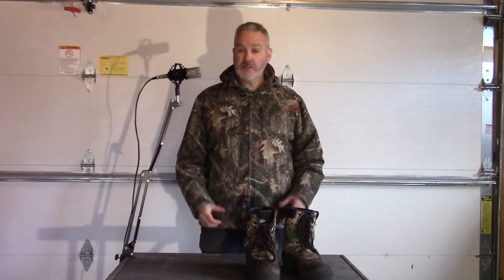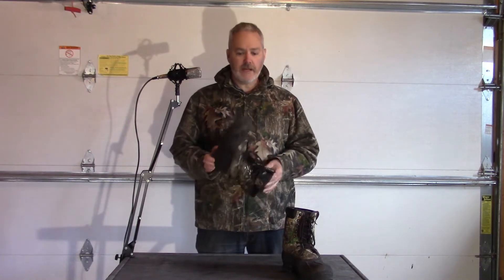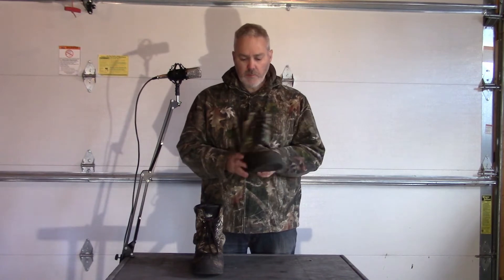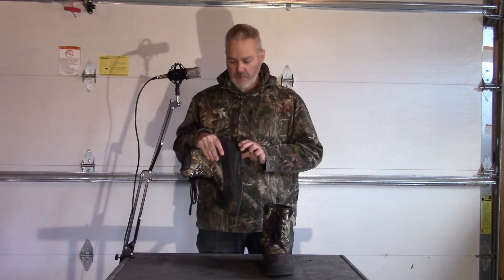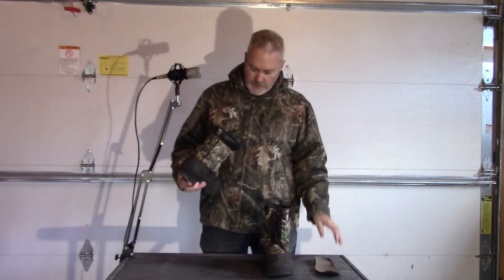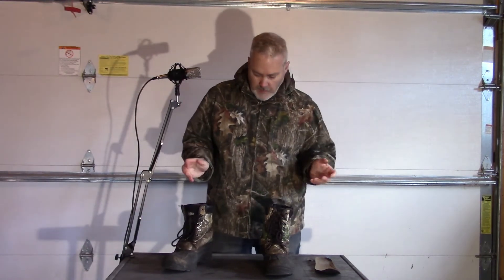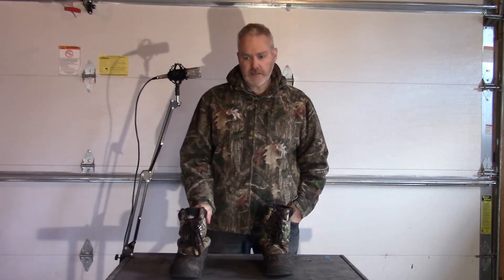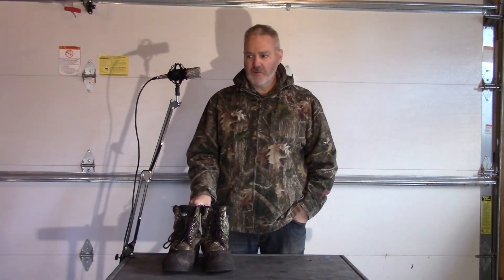Itasca Whitetail Huntin Boots - Review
Bought these boots on clearance at Canadian Tire. These are definitely not recommended. Between the poor build quality that resulted in sore feet, to poor quality laces that barely lasted the 2 months I had them, to the plastic bottoms breaking apart and leaking. These are not worth the $35+tax I paid for them let alone the full asking price.